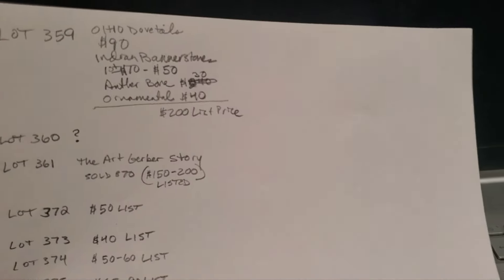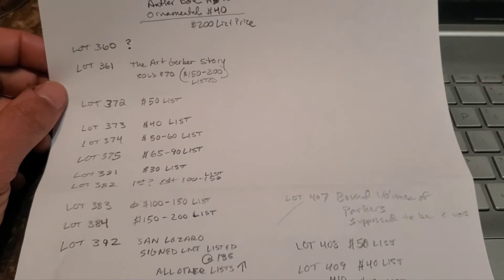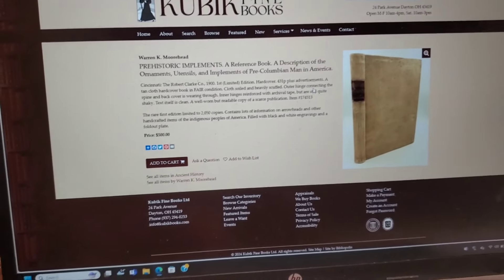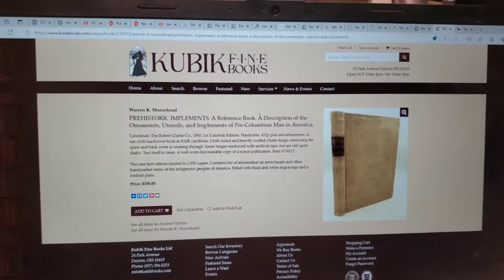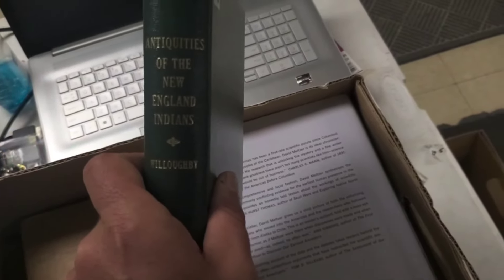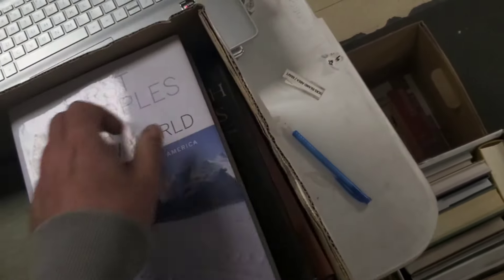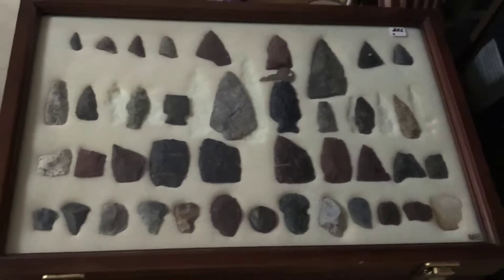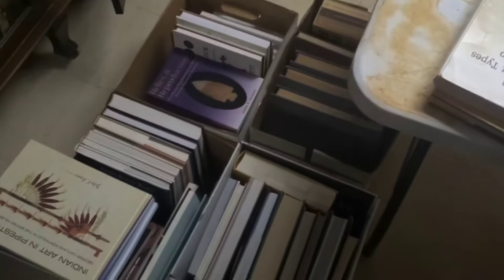Book Auction Work & Buys, & My Take On Reseller Content Creators Selling A Dream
I show my book auction buys, show the preliminary work I do before an auction and tie it in with those creating book reseller content. Hope you enjoy!

Like The Book Peddler on Facebook:

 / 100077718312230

The Book Peddler is located at 5266 State HWY 41 Smithville Flats, NY 13841. Hours are: Fridays & Saturdays: 12-6 PM OR BY APPOINTMENT!

The Book Peddler Warehouse is located at: 5259 State HWY 41 Smithville Flats, NY 13841. Hours are: Saturdays: 10-4 PM